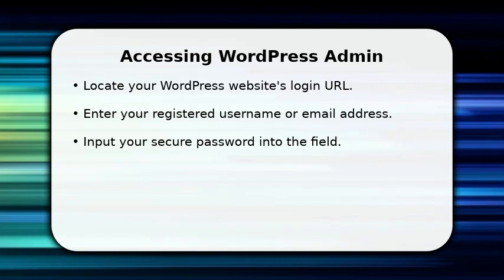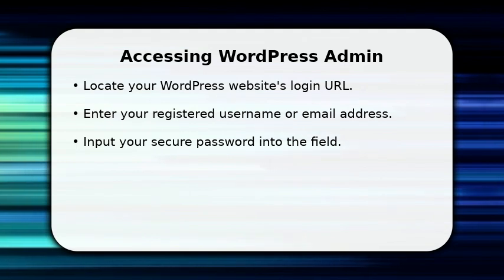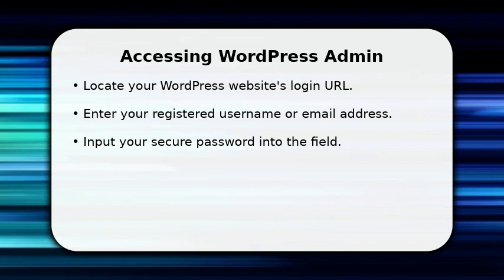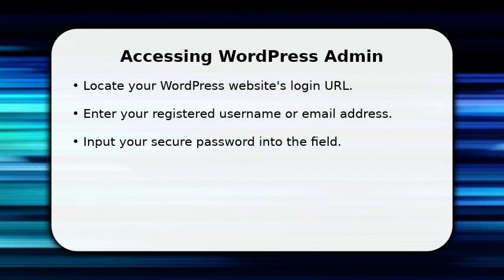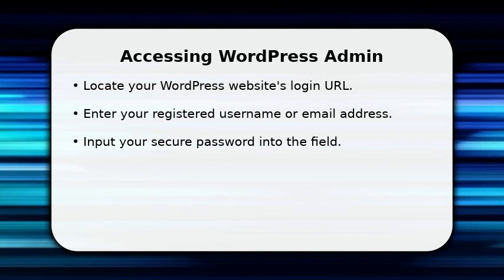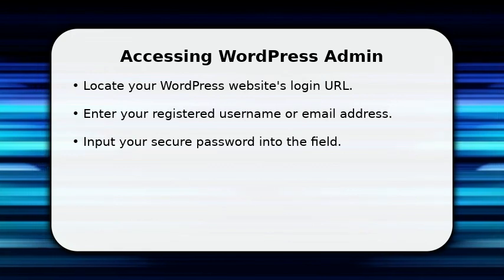How to Login WordPress Admin Dashboard (Easy Method)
Are you struggling to access your WordPress admin dashboard? Don't worry, we've got you covered! In this video, we'll show you the easy method to login to your WordPress admin dashboard. Whether you're a beginner or an experienced user, this tutorial will guide you through the process step by step. We'll cover everything from accessing the login page to navigating the dashboard and setting up your site.